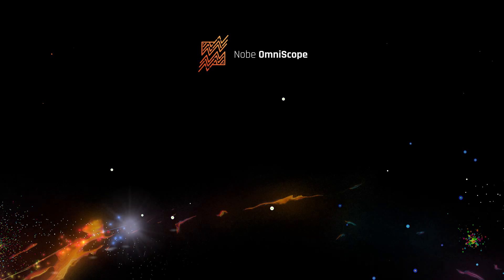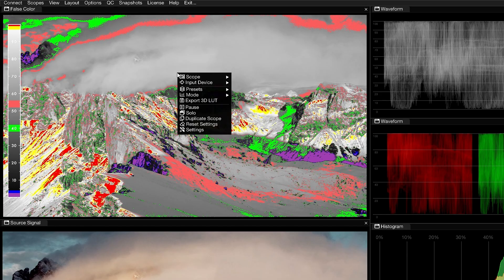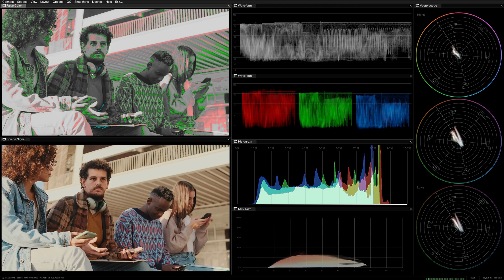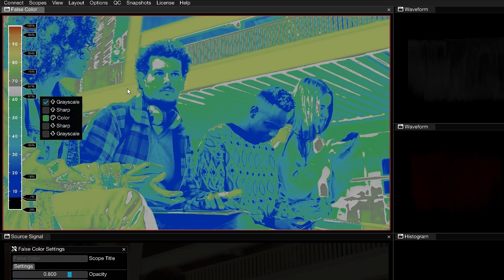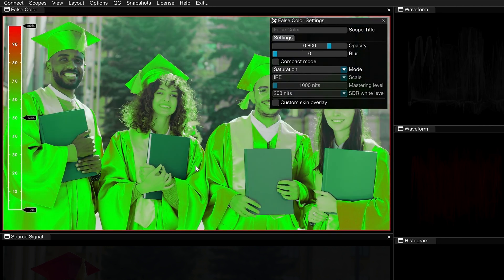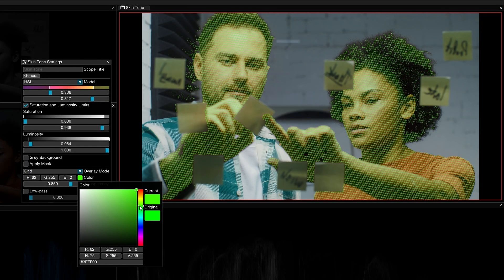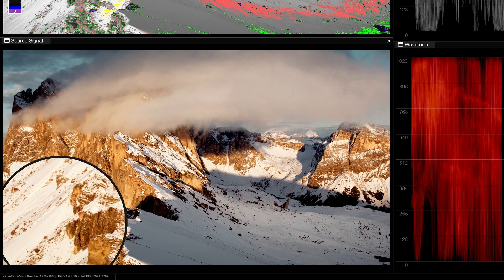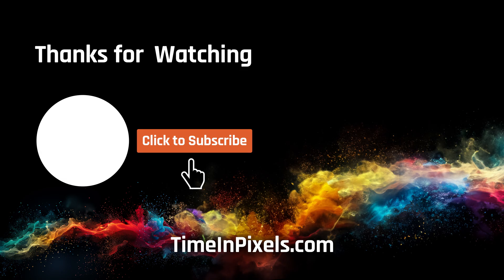05 | False Color | How to Use Video Scopes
False Color is one of the most useful tools for exposure monitoring and shot matching.  Used by photographers and cinematographers, the False Color scope is also useful for color grading and finishing.

Hosted by Blackmagic DaVinci Resolve trainer, Daria Fissoun. Chapter 5 of our series covers the False Color .

Please Note: While this training is done within Nobe OmniScope many of the general concepts can be applied to any video application that has native video scopes including Resolve, Baselight, Scratch, Media Composer, Premiere Pro and more.